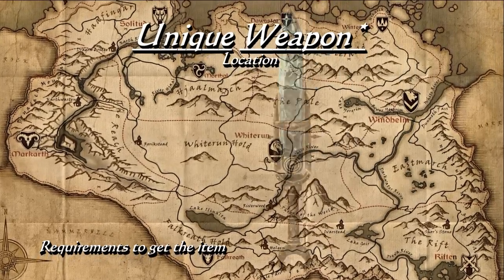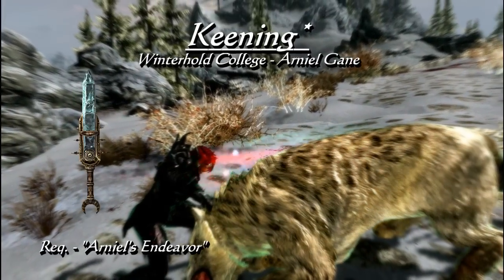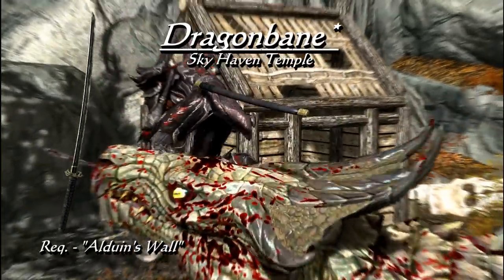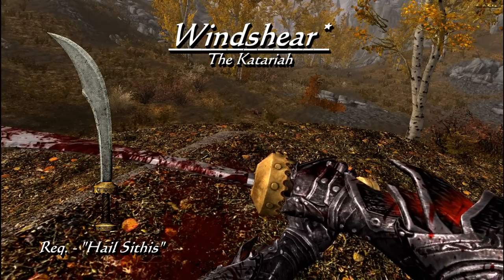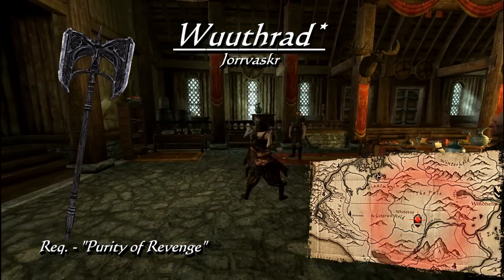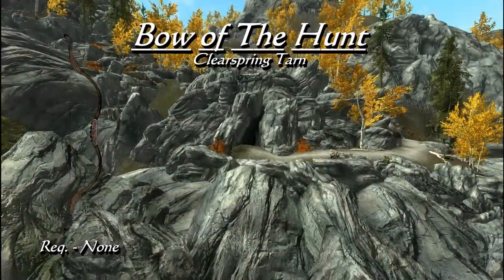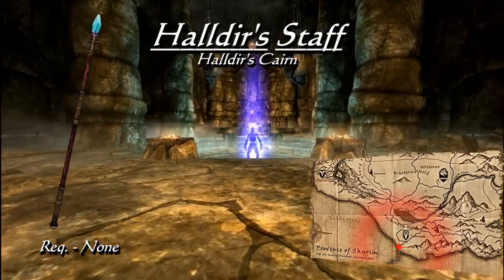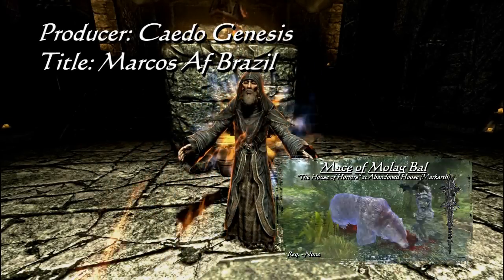21 Useful Unique Weapons Guide (No DLC) - TESV: Skyrim Special Edition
A guide to 21 useful unique weapons in TESV: Skyrim! This isn't a full list like many before, the reason for this is explained in the intro.

[Weapons Included]
Bloodthorn
Valdr's Lucky Dagger (1:36)
Keening (2:04)
Blade of Woe (2:39)
Ghostblade (3:09)
Dragonbane (3:34)
Nightingale Blade (3:59)
Chillrend (4:17)
Windshear (4:52)
Notched Pickaxe (5:33)
Poacher's Axe (5:49)
Wuuthrad (6:14)
Battleaxe of Fiery Souls (6:38)
The Longhammer (6:57)
Trollsbane (7:26)
Bow of The Hunt (7:50)
Nightingale Bow (8:17)
Spider Control Rod (8:47)
Halldir's Staff (9:06)
Staff of Jyrik Gauldurson (9:33)
Staff of Magnus (10:01)